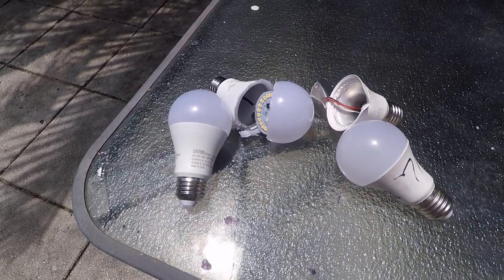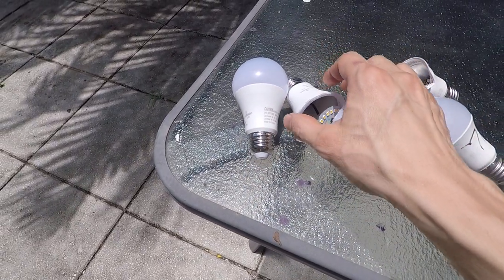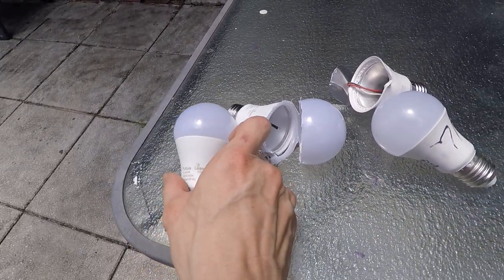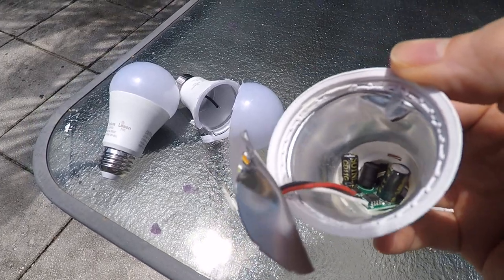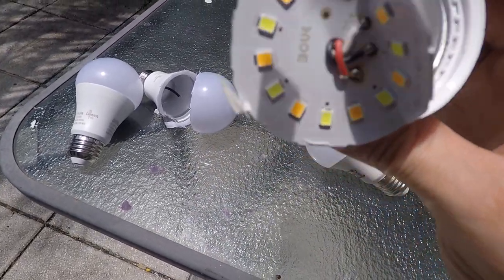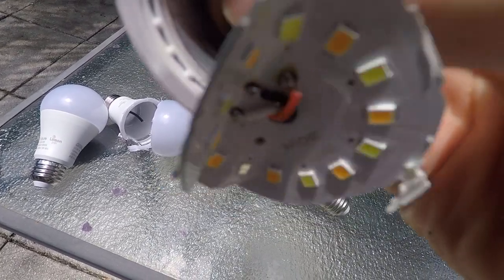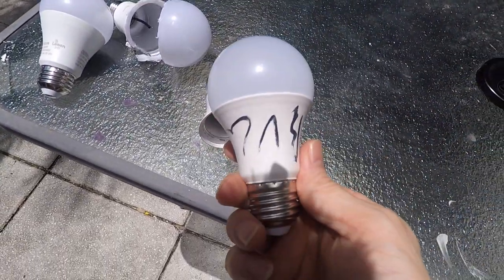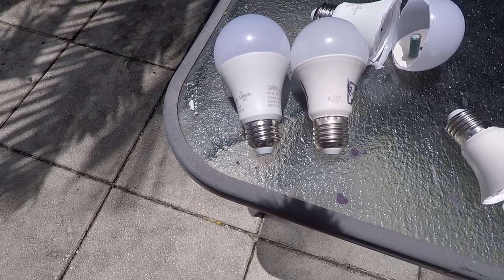Lightbulb - Hidden Spy Bug Device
This hidden spy device, often called a 'bug', was placed in my bathroom on May 4th, 2022. It is meant to look exactly like the other light bulbs around the mirror.